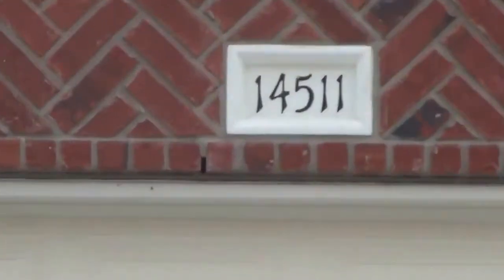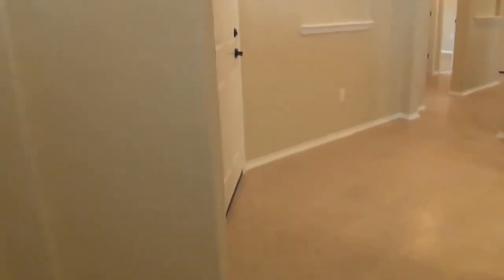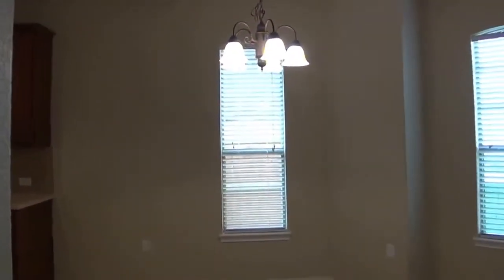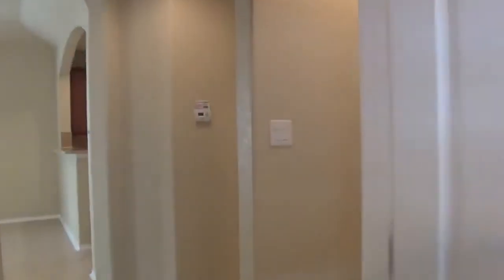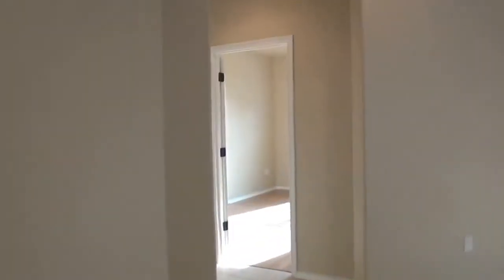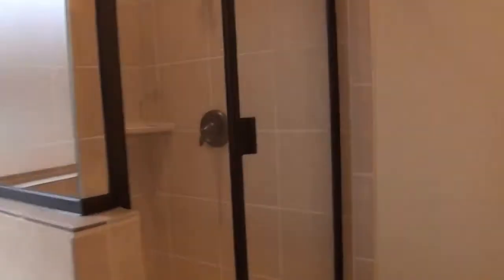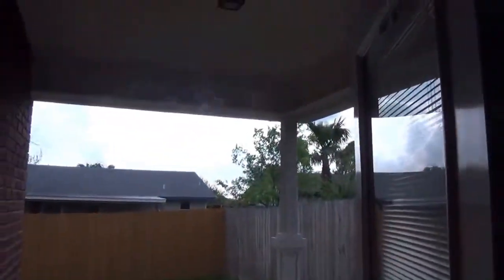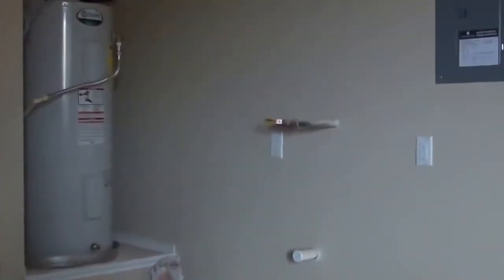▶ House for Rent in San Antonio 3BR/2BA by San Antonio Property Management, 14511 Devout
There is no other "House for Rent in San Antonio" as lovely as 14511 Devout, San Antonio, TX 78247! This is a first time rental home that's sure to impress. Its features include: ceramic tile throughout living, dining, hallways, and wet areas; laminate flooring in the bedrooms; recessed lighting; ceiling fans and upgraded fixtures; arched doorways; art niches; garage door opener; sprinkler system; and covered patio. This house is close to Randolf AFB, Rack Space, Brook Army Medical Center, Fort Sam Houston, The Forum, and Rolling Oaks Mall.